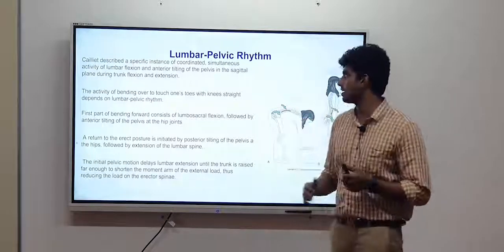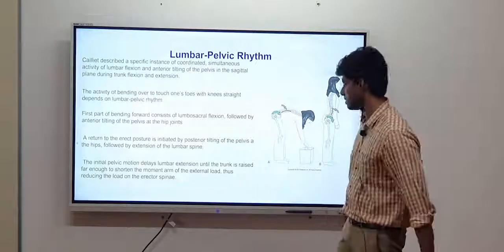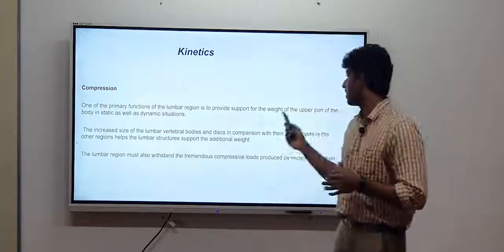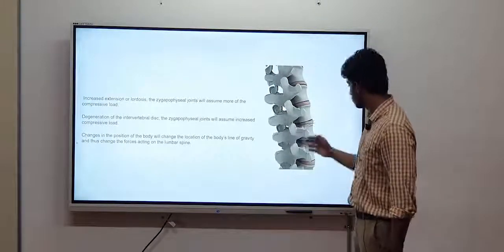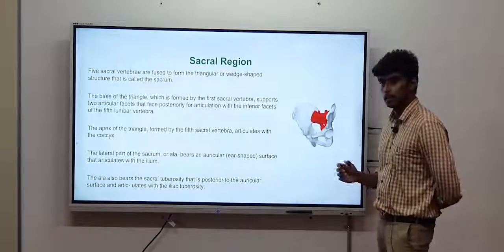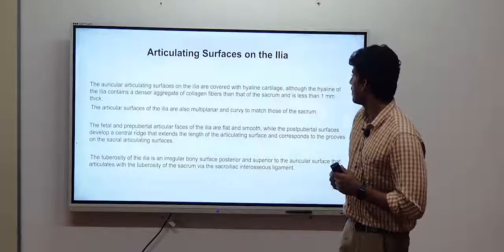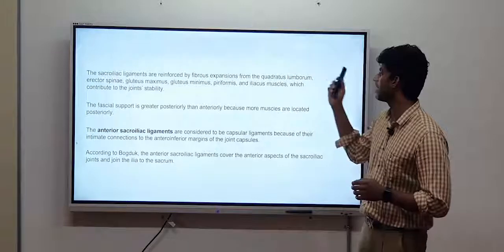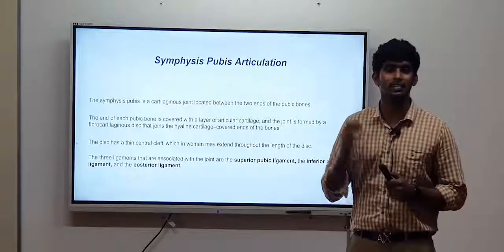Lumbo pelvic rhythm